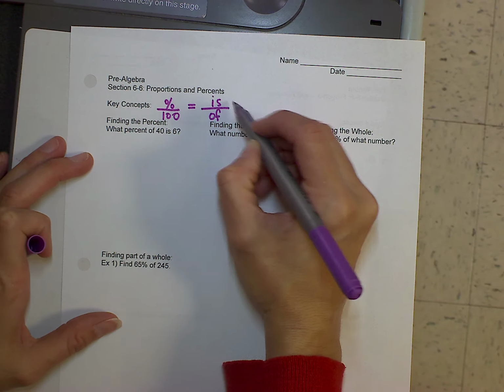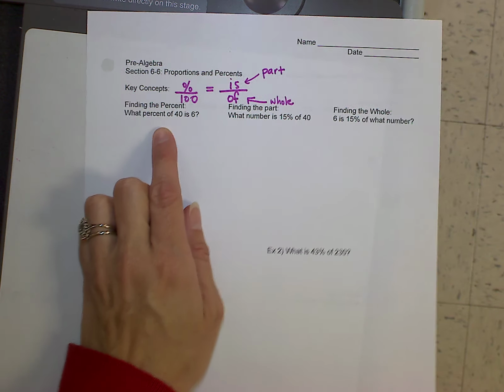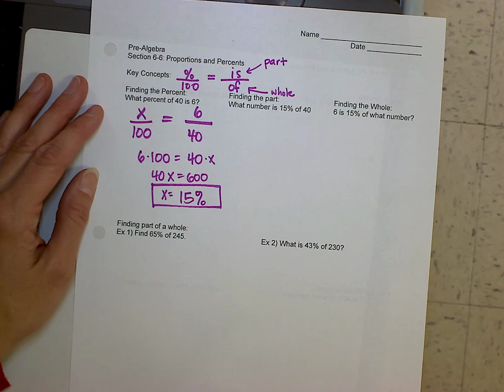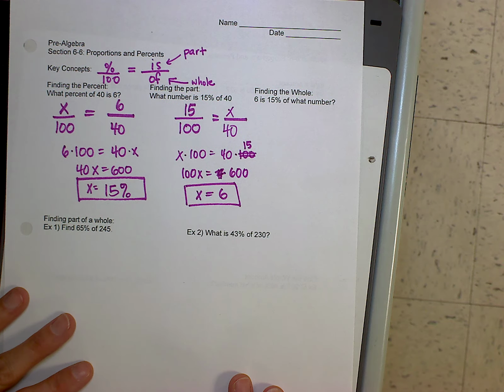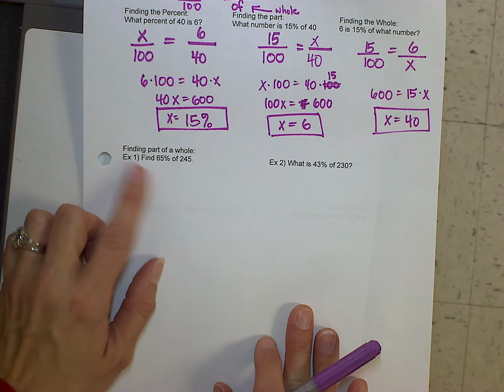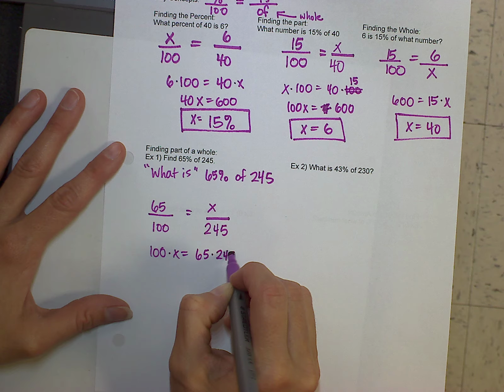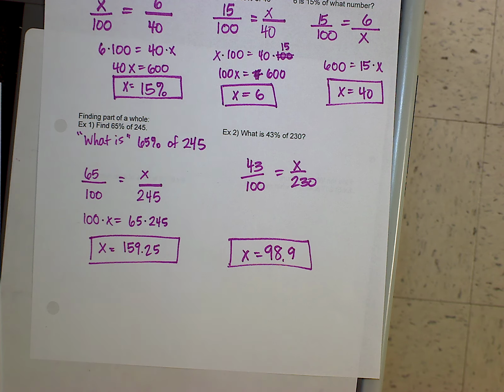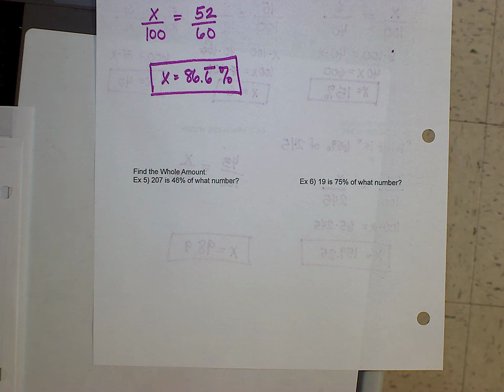6-6 Using Proportions to Solve Percent Problems